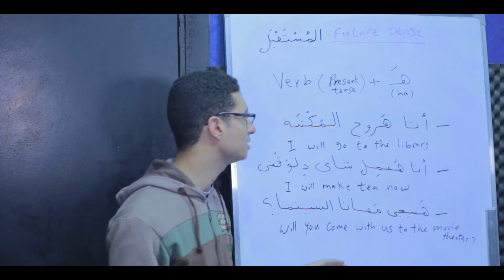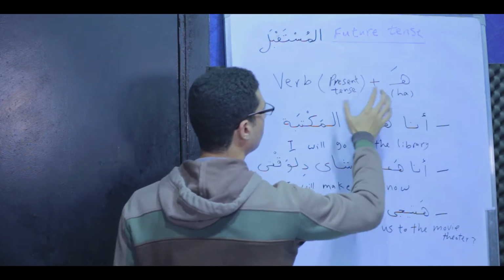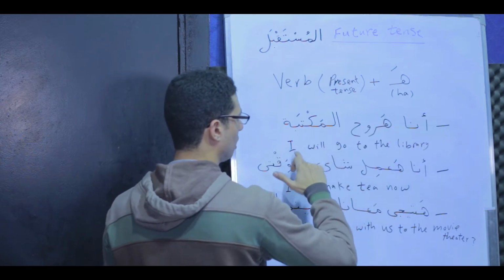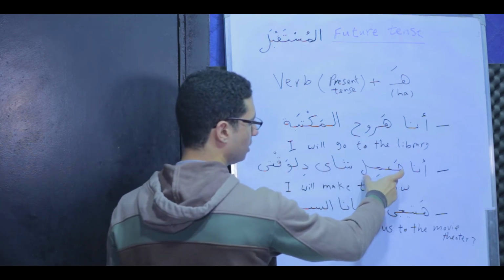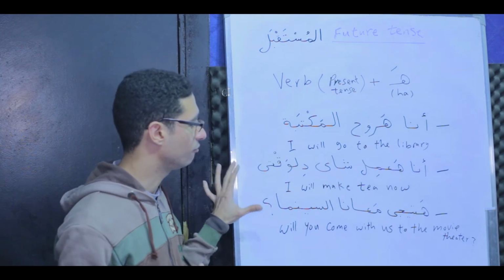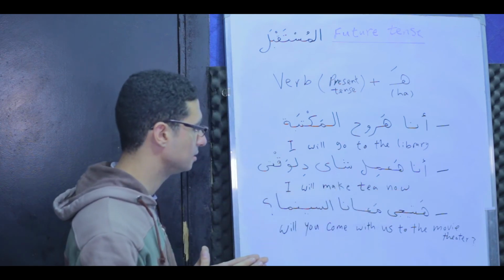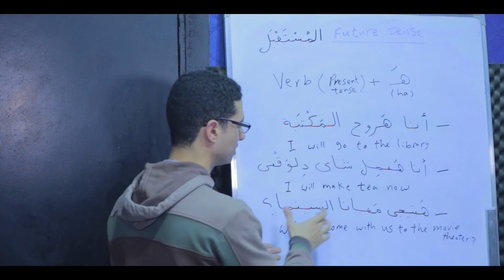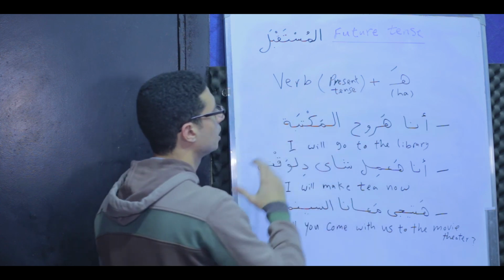Learn Egyptian Arabic: How to form the future tense in Egyptian dialect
In this video, we will learn how to form the future tense in the Egyptian dialect. It is very simple if you are already familiar with the present tense conjugation because you just need to add the prefix هــ